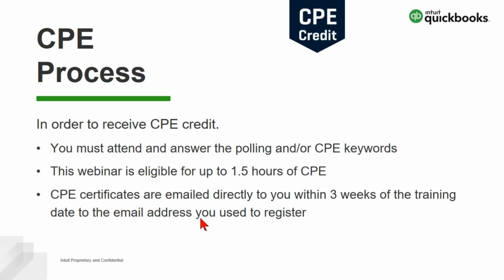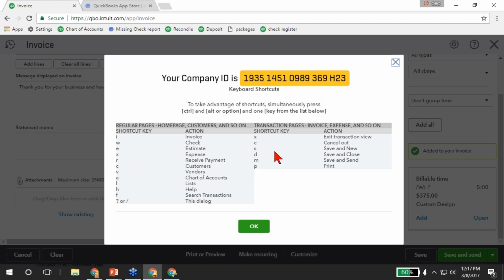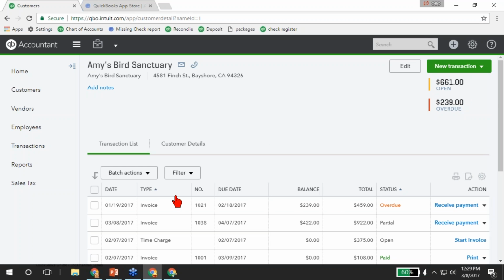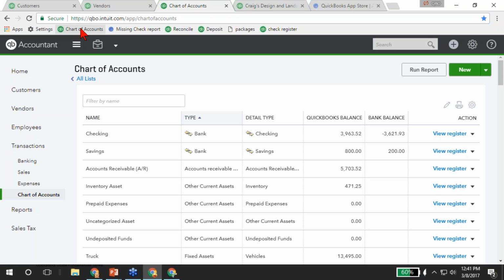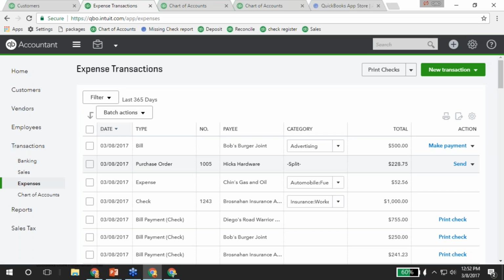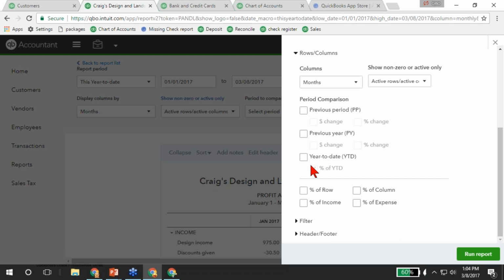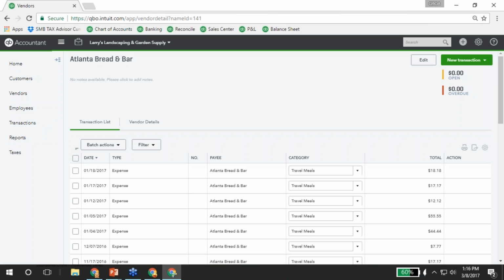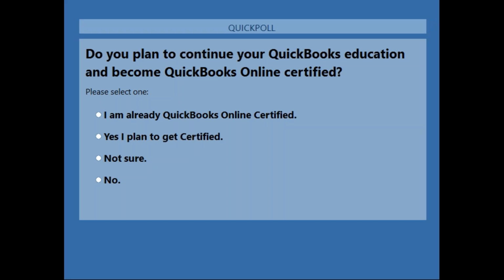QuickBooks Online Fundamentals Series Part 3 Managing Your Firm’s Books With QuickBooks Online an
This is the last of a 3-part webinar series for accounting professionals who are brand new to QuickBooks Online. This webinar shows accounting professionals how easy it is to perform basic workflows in QuickBooks Online. Demonstrations include basic purchasing and sales workflows, how to use browsers to work more efficiently in QuickBooks Online, introduction to payroll, and basic month-end tasks. Finally, this webinar will provide an overview of “apps” that extend and personalize the functionality of QuickBooks Online.